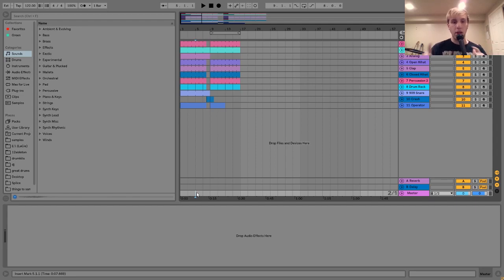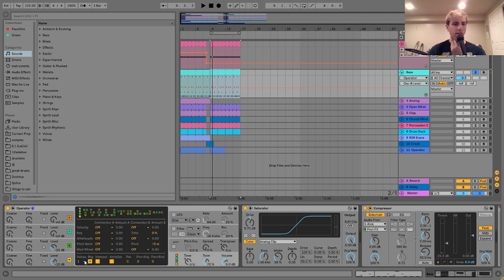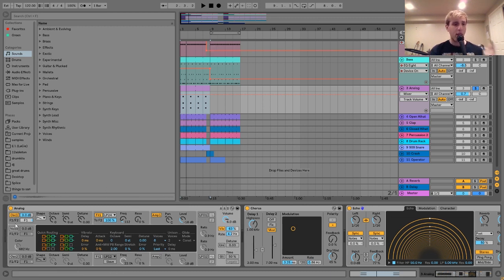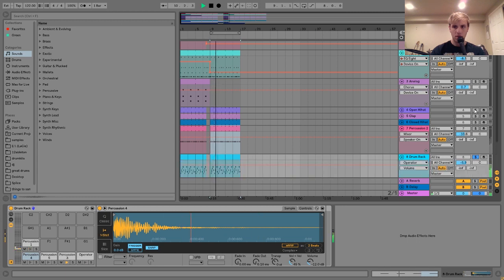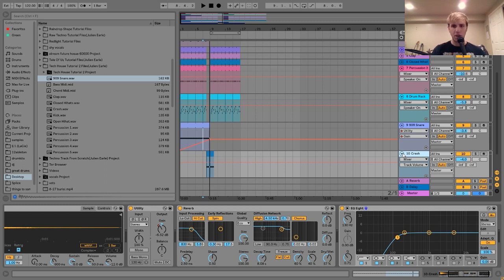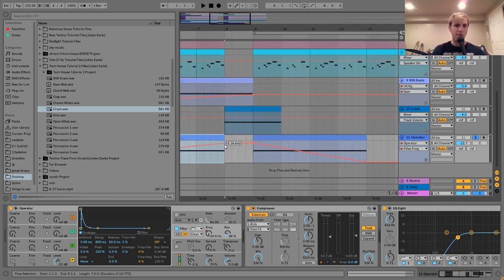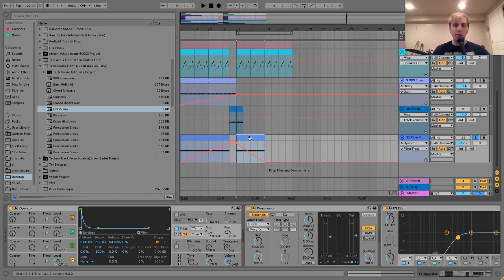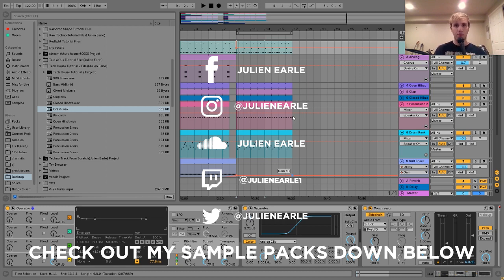How To Make Tech House Like Solardo, Patrick Topping, And Defected Records [+Samples]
This video is about How To Make Tech House Like Solardo, Patrick Topping, And Defected Records